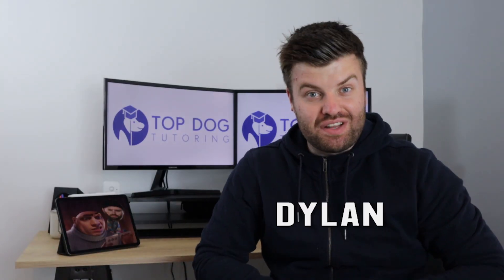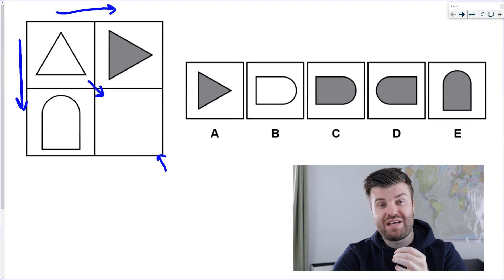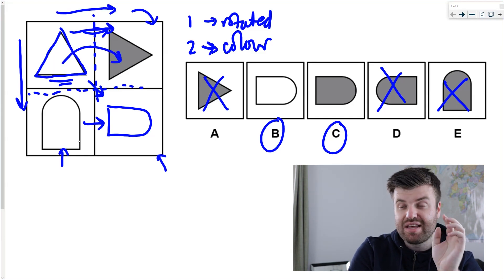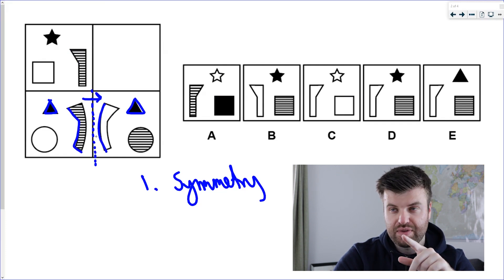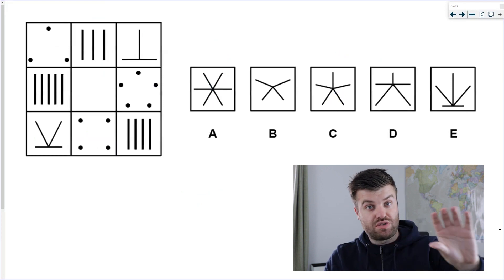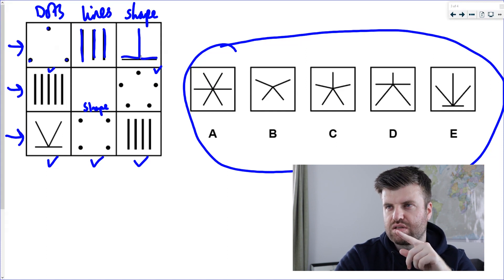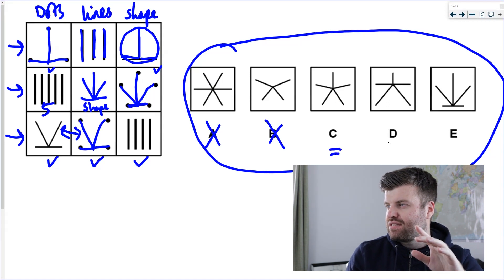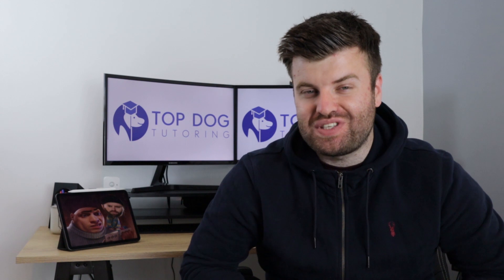11+ Non-verbal Reasoning: How To Solve GRID Questions